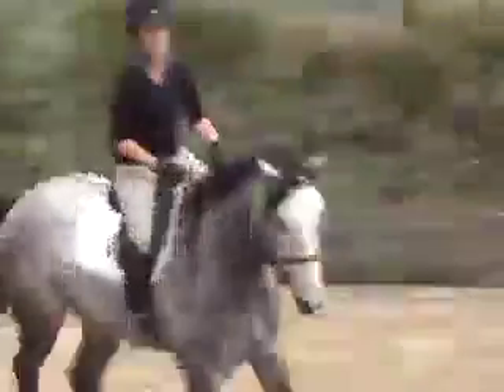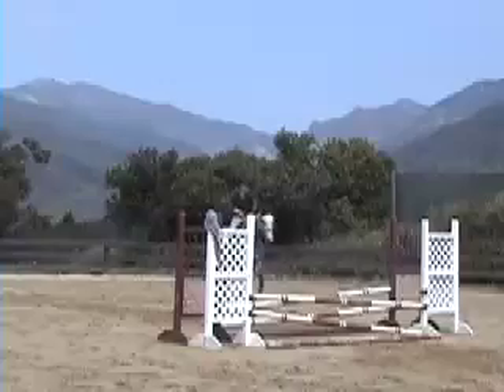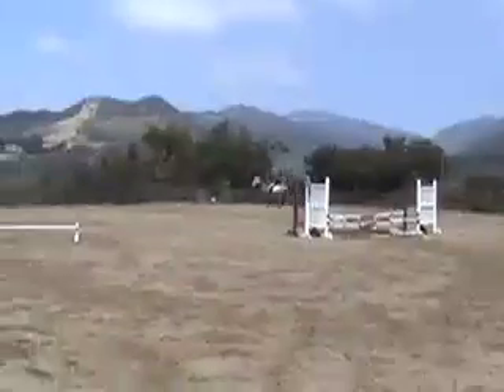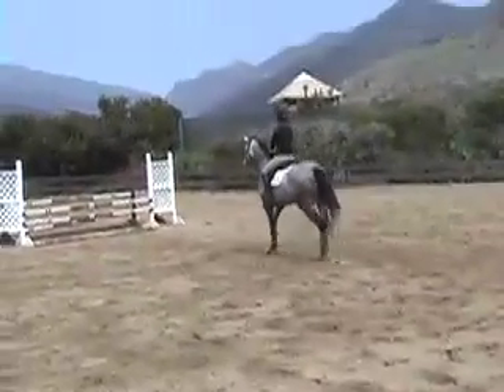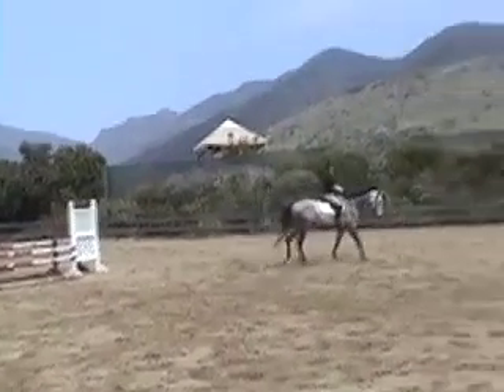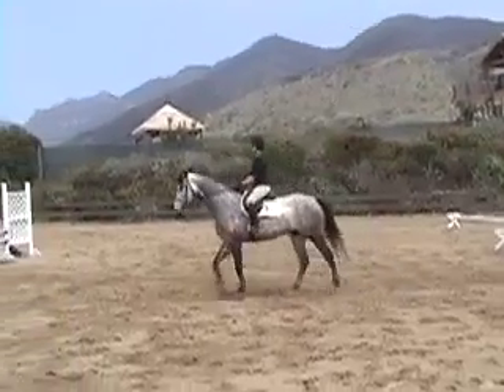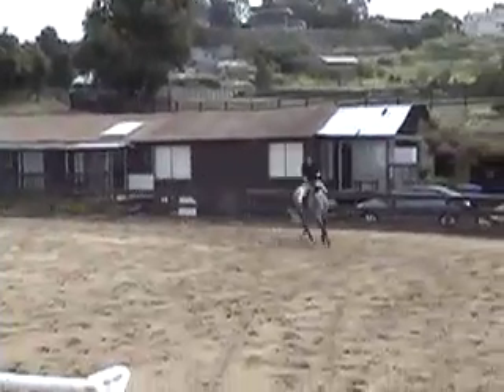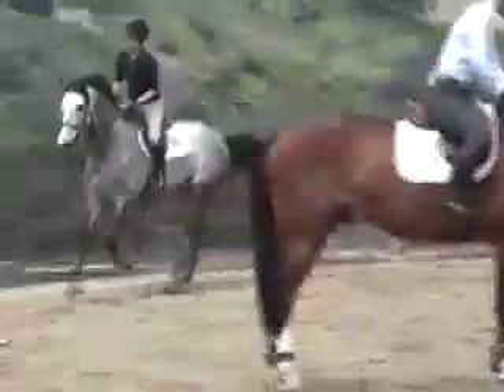Zazou Hoffman works with Bernie Traurig on Jo Cho's 5 yr. old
Zazou Hoffman rides owner Jo Cho's 5 year old in a lesson with trainer Bernie Traurig.